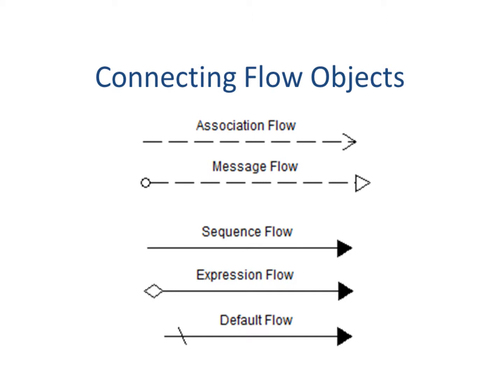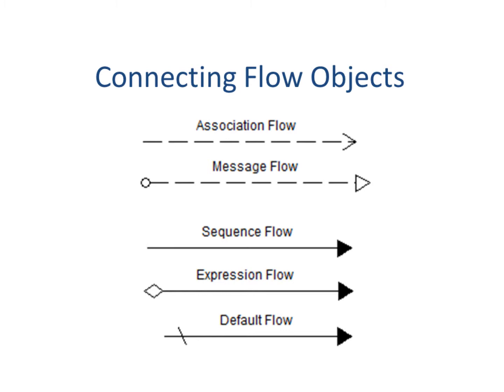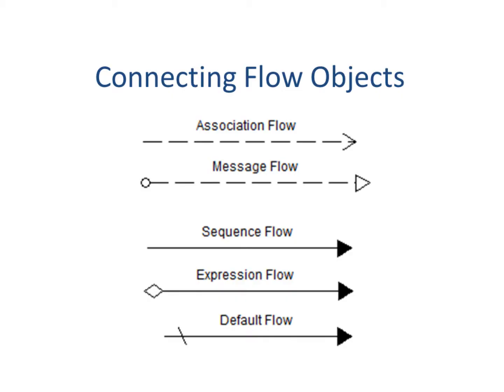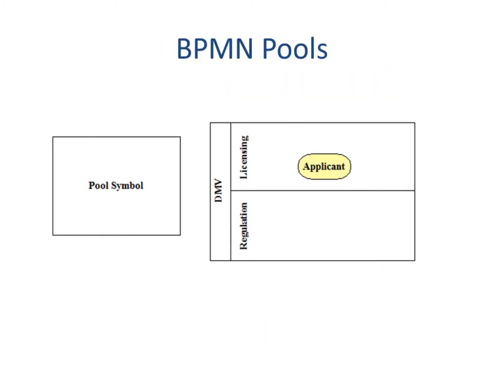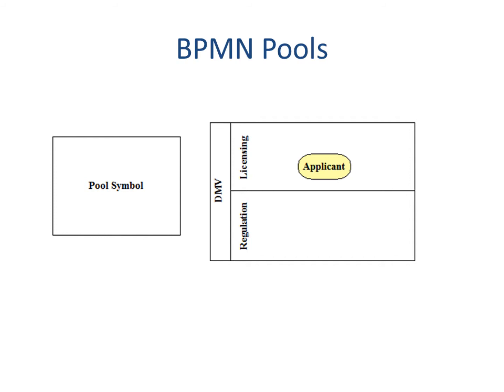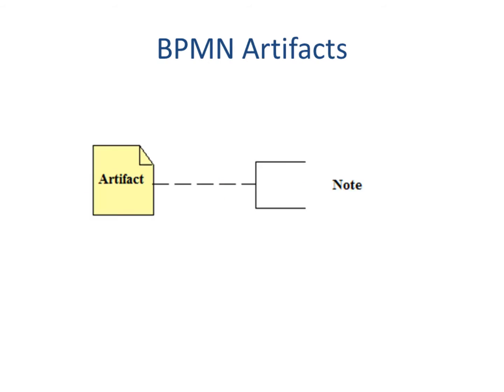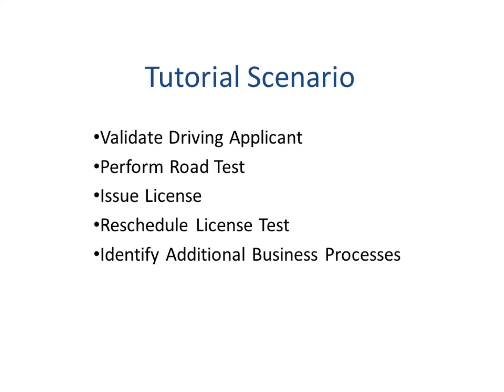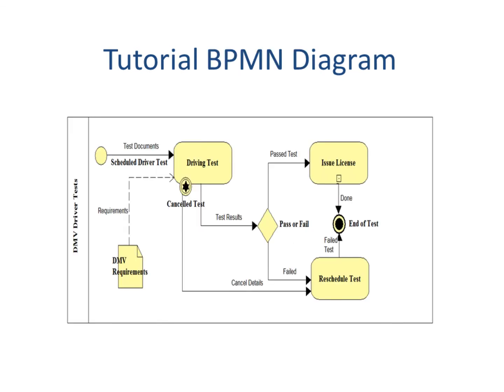BPMN Intro Part2